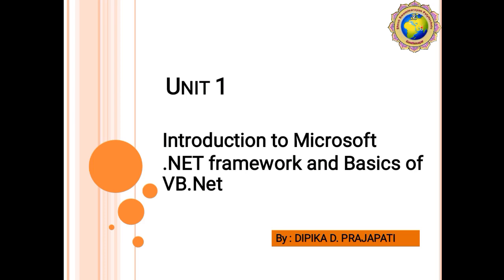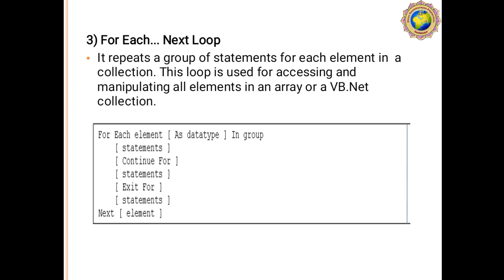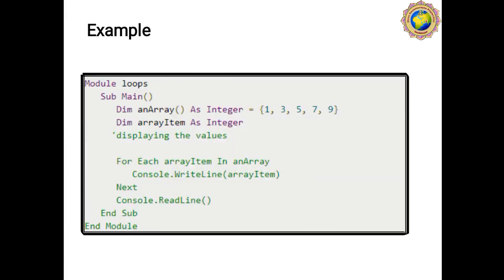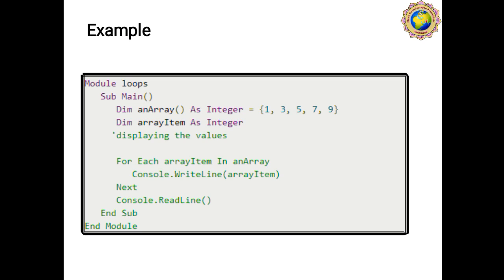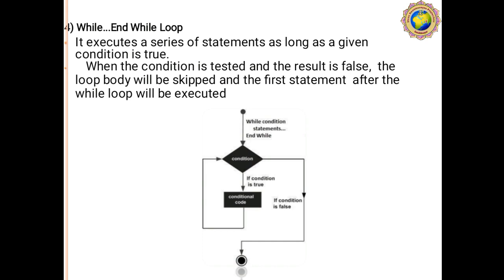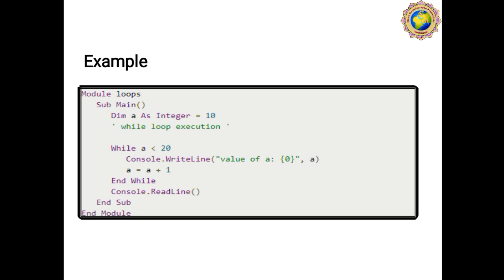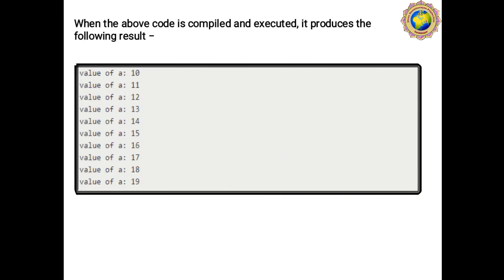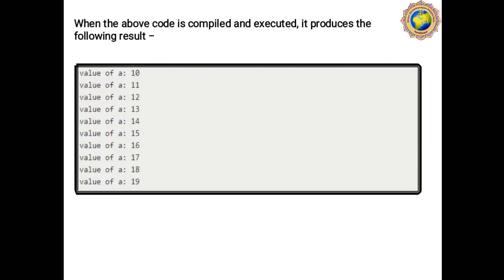LECTURE 7 NET LOOPS